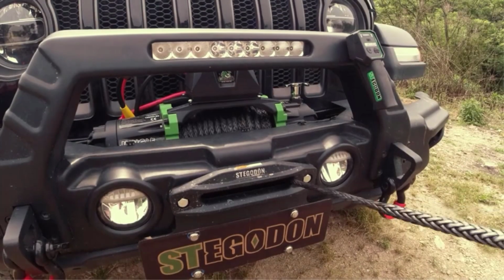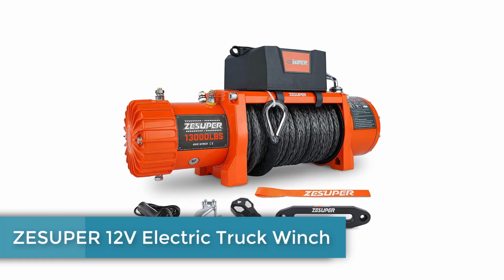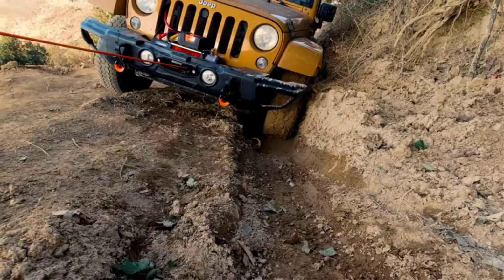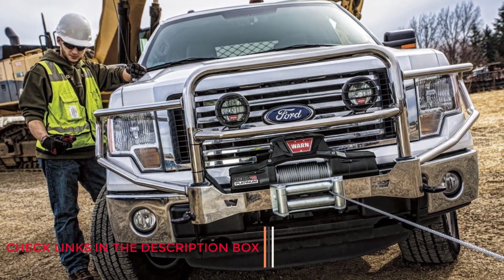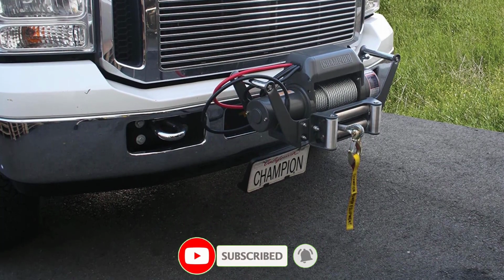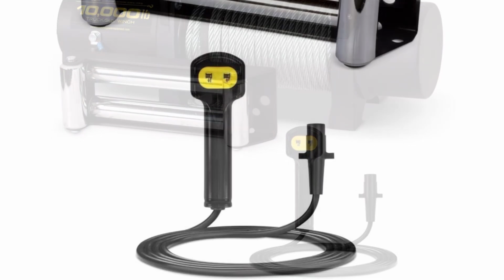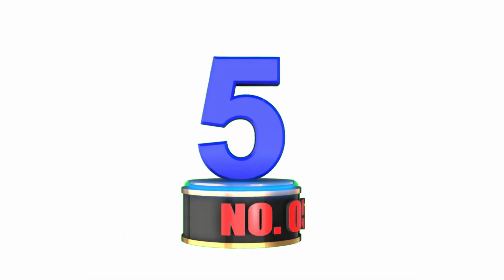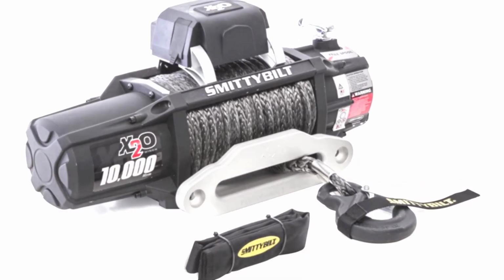Best Winch In 2023 | Top 5 Off-Road Winch Review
~ Product Link ~
 1. ZESUPER 12V Electric Truck Winch: